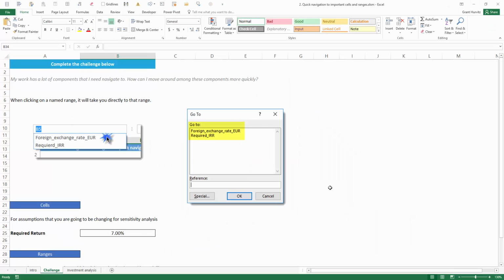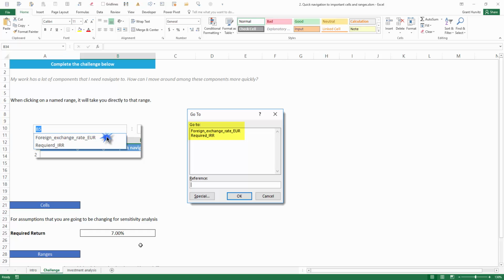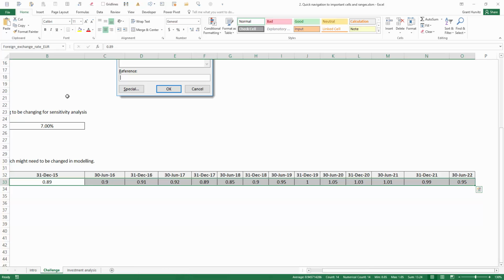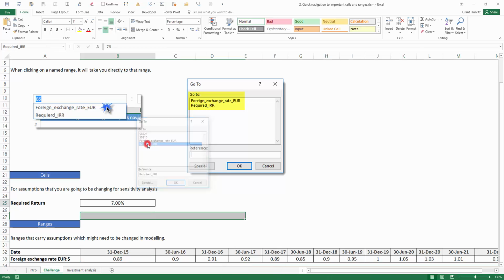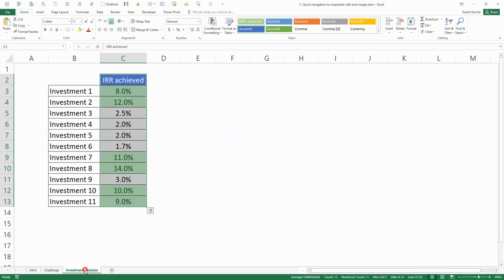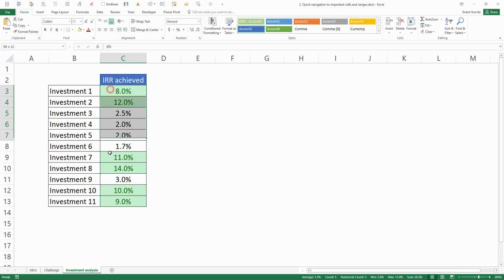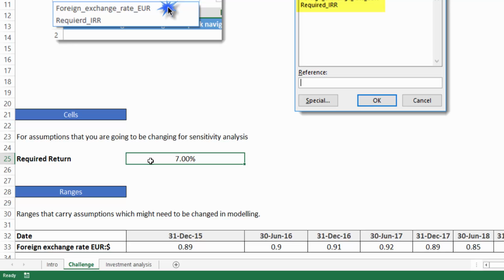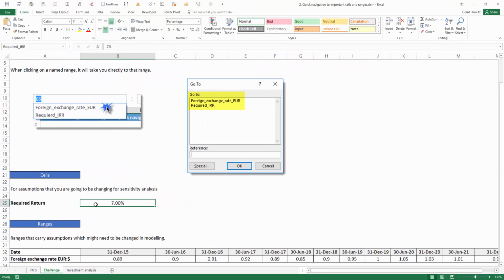Top 25 Excel 2016 Tips and Tricks: How To Navigate Excel More Efficiently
See FOUR FREE Preview lectures below!

89% of companies use Excel for budgeting, planning and forecasting
70% of companies use Excel for mission-critical financial processes
83% of companies use Excel for month-end close processes

Excel terminology
Formulas: IF, SUM, COUNTIF, VLOOKUP
Charts, Tables